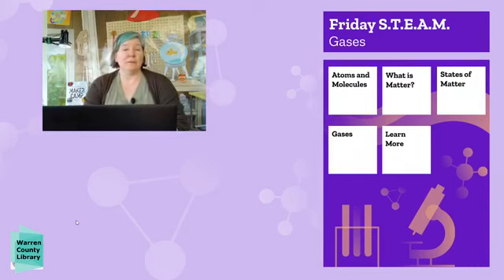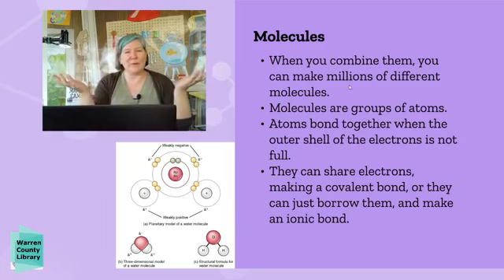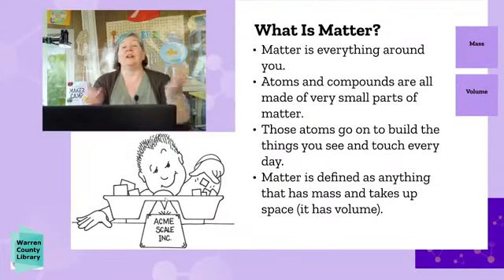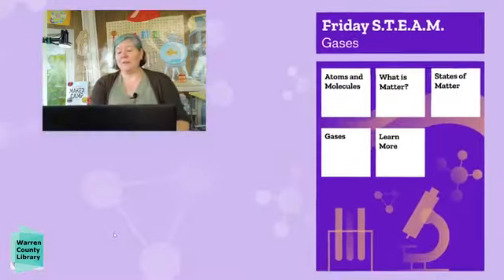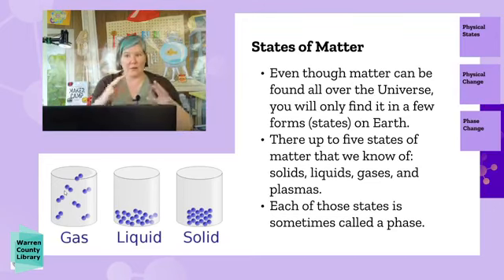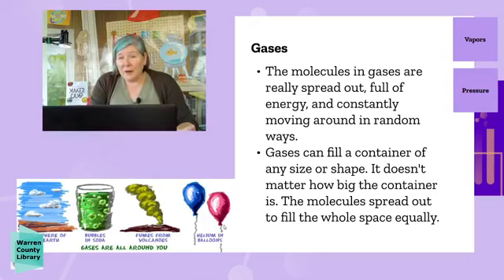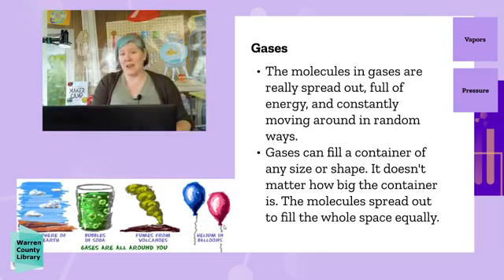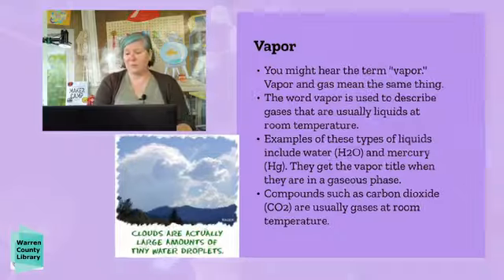Friday S.T.E.A.M.: Gases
Let's learn science, technology, engineering, art, and mathematics! Each week we'll explore concepts that explain the world we live in and then experiment to discover new ideas of our own. So join us on Facebook Live to have fun while learning! No registration required.

In November, we'll be learning about the states of matter and atoms. This week: Gases. What special properties do gases have? Let's find out! Then we'll make a barometer to measure air pressure and blow up a balloon without touching it. You'll need a glass jar, two latex balloons, a drinking straw, scissors, a disposable water bottle, vinegar, and baking soda.